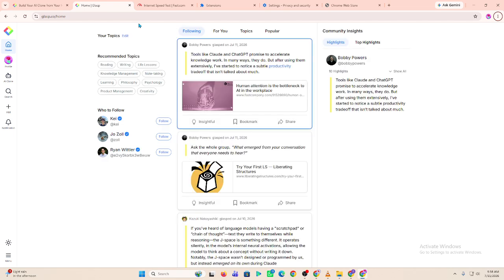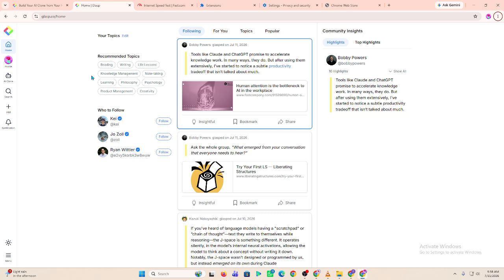How to Use Glasp for Productivity Full Guide 2026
Learn how to use Glasp for productivity with this complete 2026 guide. Glasp is a powerful knowledge management and web-highlighting tool that helps you capture ideas, organize notes, save valuable insights, and build a searchable knowledge base to improve your daily workflow. In this step-by-step tutorial, you'll learn how to install the Glasp browser extension, highlight web pages and PDFs, save important information, organize content with tags and collections, create notes, sync your highlights, share knowledge, and integrate Glasp into your productivity system. Whether you're a student, professional, entrepreneur, researcher, content creator, or beginner, this guide covers everything you need to know about using Glasp to work smarter. You'll also discover best practices for knowledge management, note-taking, information organization, research, learning, and maximizing personal productivity. Follow this full guide to master Glasp for productivity and streamline your workflow in 2026.